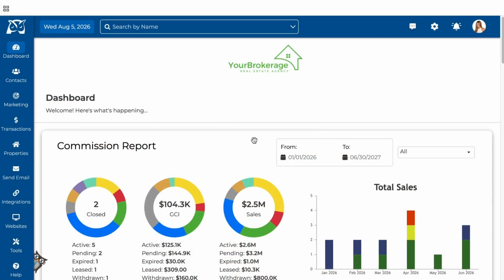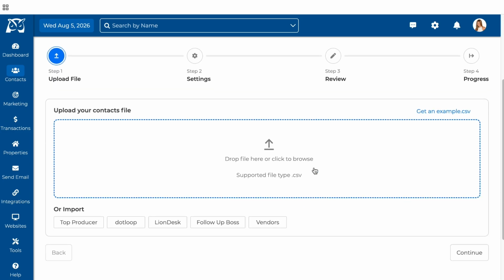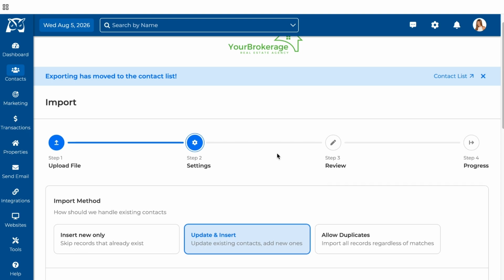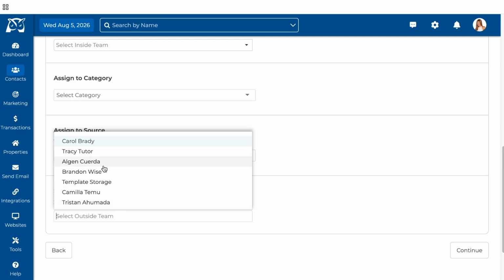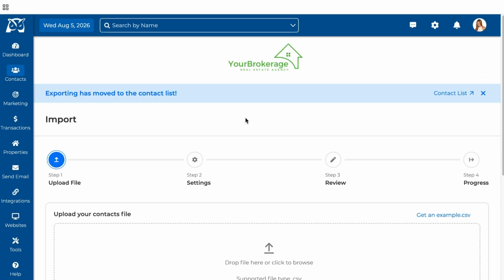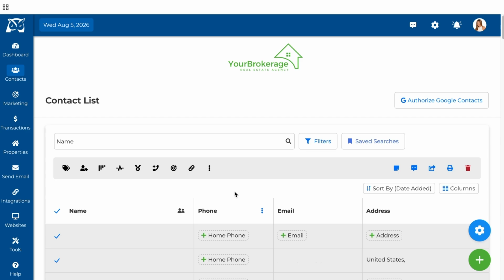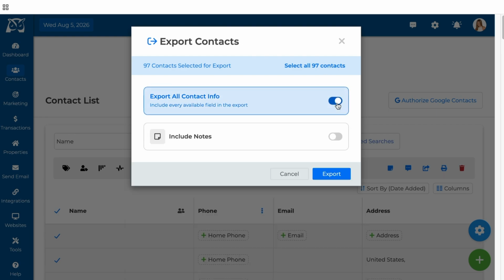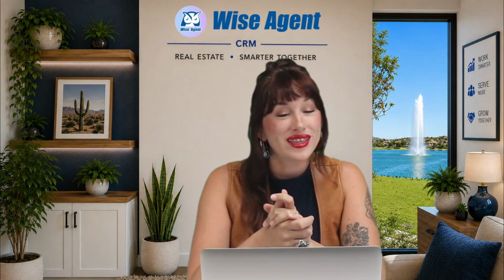Wise Agent Import & Export Tool: Step-by-Step Tutorial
In this Wise Agent tutorial, we’re taking a closer look at the new Import/Export tool, making it easier than ever to manage, organize, and engage your contacts! 🎯

Whether you’re bringing new contacts into Wise Agent or exporting your existing contact list, this updated tool gives you more control and flexibility over your database.

In this video, you’ll learn how to:

✅ Import contacts using a CSV file
✅ Choose the right import method for your contacts
✅ Insert new contacts or update existing records
✅ Allow duplicates when needed
✅ Assign contacts to team members, categories, and sources
✅ Review and map your fields before importing
✅ Export selected contacts from your Contact List
✅ Choose which contact fields and notes to include in your export

💡 Ready to work smarter with Wise Agent? Watch the full tutorial and follow along step by step!

Have questions? Visit the Wise Agent Help Center or reach out to our support team, we’re always happy to help!